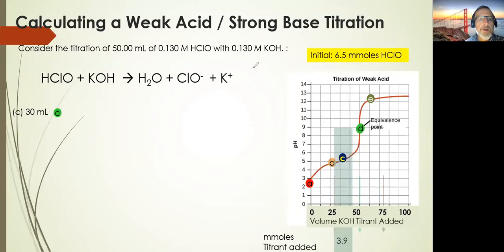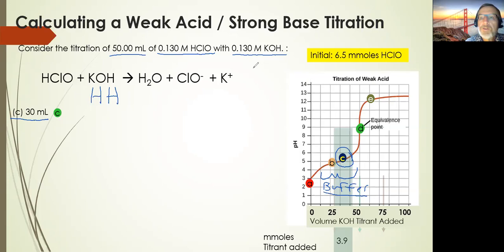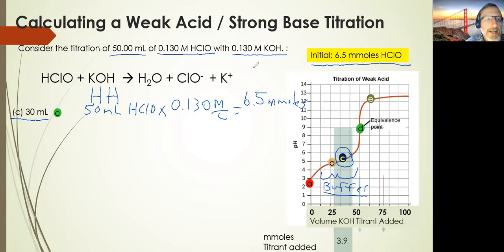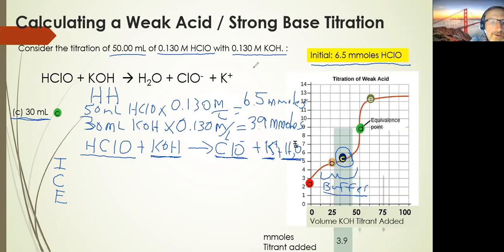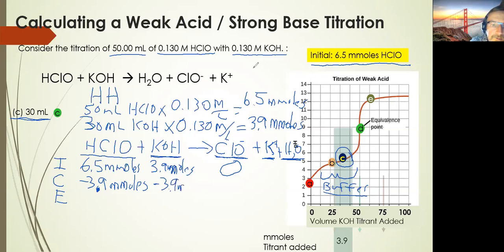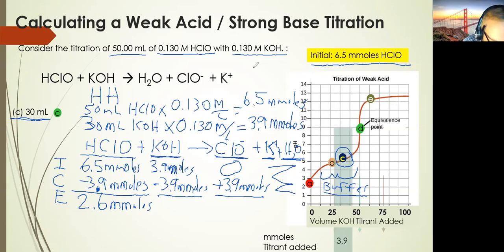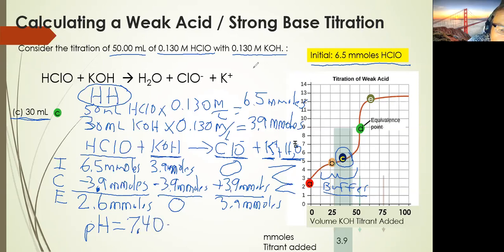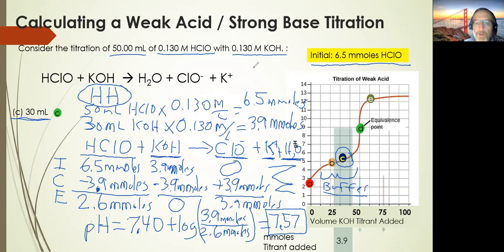HClO 30 KOH